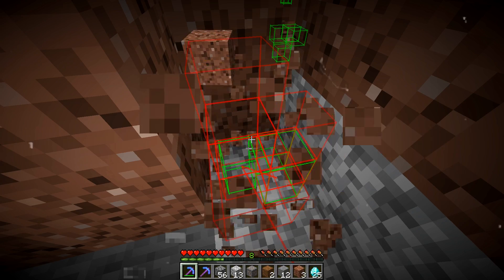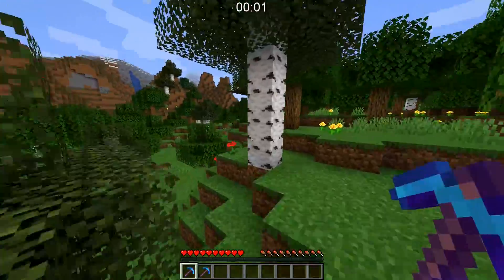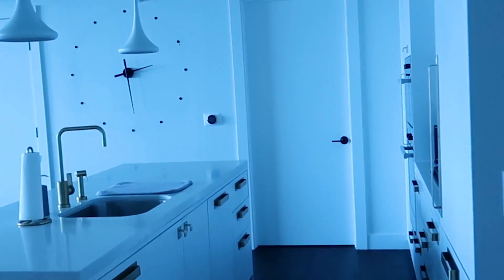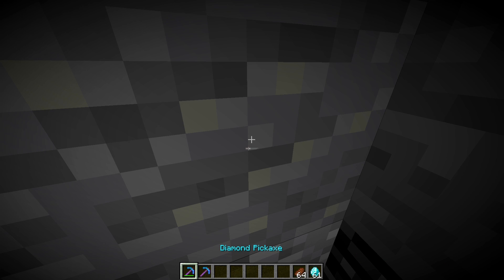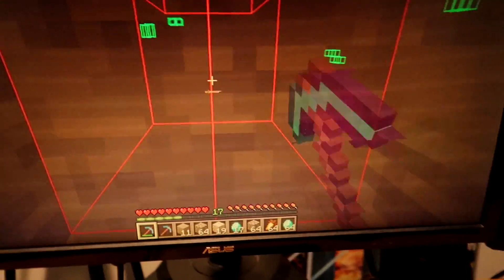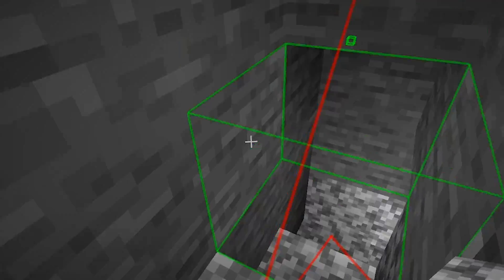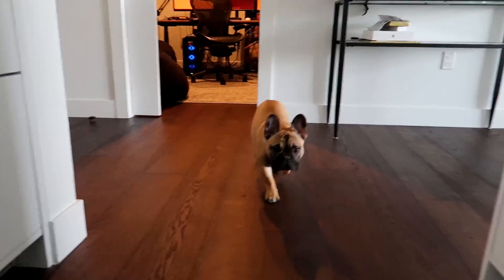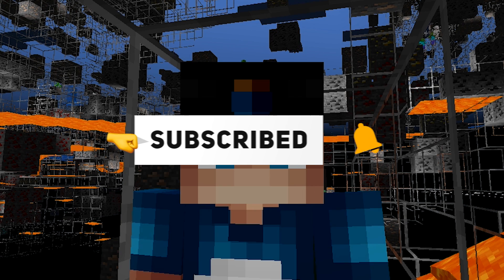Using minecraft automine for 1 hour.. then this happened..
Minecraft automine is a client that automines for you. I decided to go AFK and let automine go for 1 hour.. then this happened...